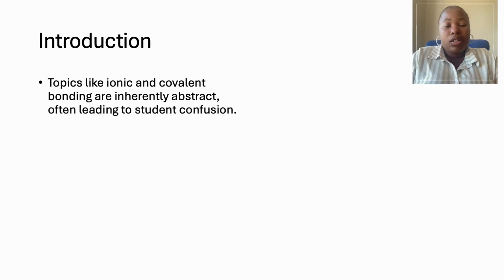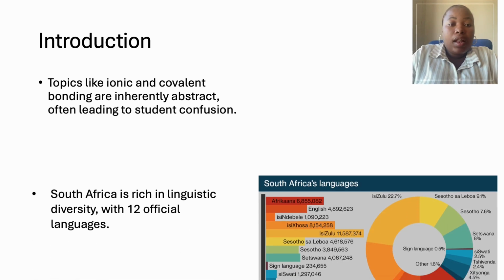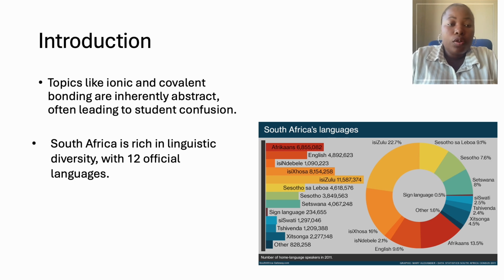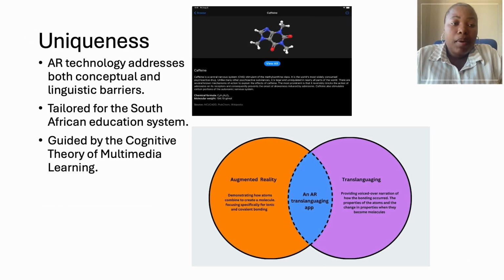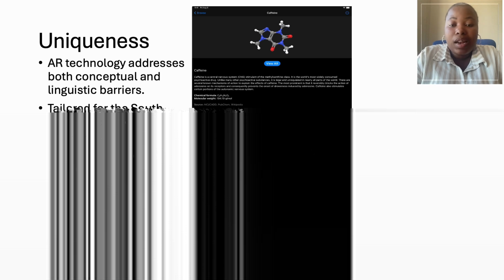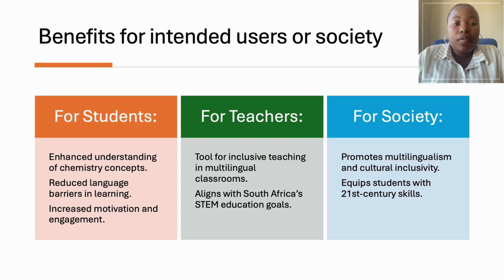1365 Development of an Augmented Reality (AR) App to enhance the Learning of Chemical Bonding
Title : Development of an Augmented Reality (AR) App to enhance the Learning of Chemical Bonding
Advisor : Prof. Umesh Ramnarain
Project Leader : Natacia Mnguni
Institution : University of Johannesburg